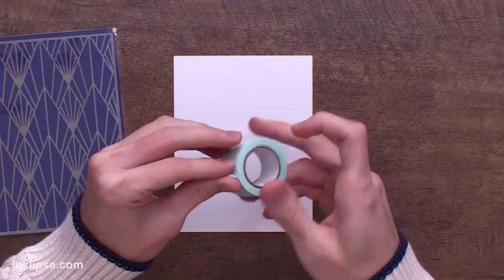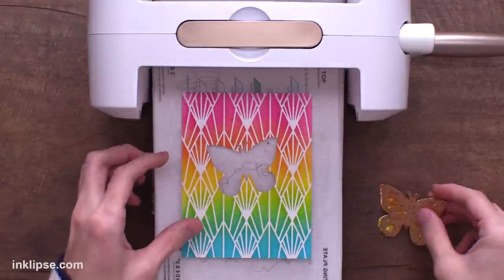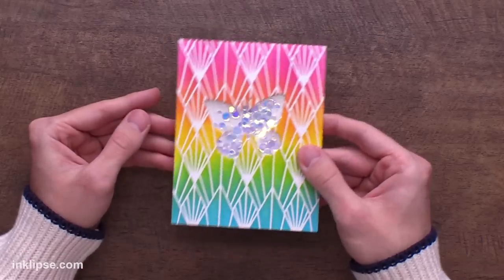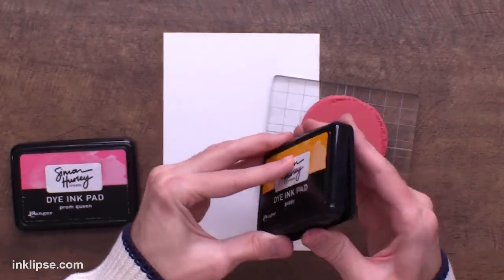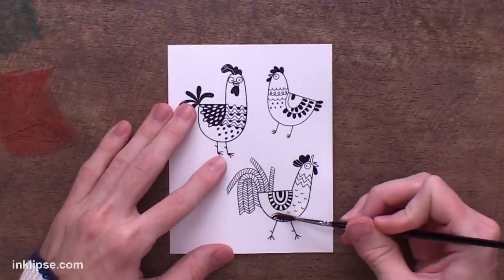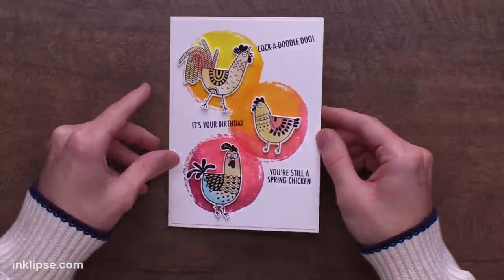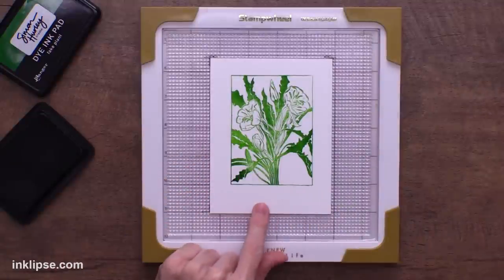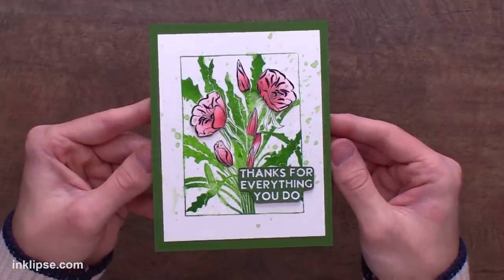Trying NEW Cardmaking IDEAS Using My Craft Supplies!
Simon Hurley tries new cardmaking ideas using my own craft supplies! This includes: ink blending, shaker cards, and color block stamping.

✩ ✩  MAIN SUPPLIES ✩ ✩

• Simon Hurley create. Photopolymer Stamp Butterfly Kisses

• Ranger Ink - Simon Hurley - Cling Mounted Rubber Stamps - Paint Swatches

• Simon Hurley create. Photopolymer Stamp Spring Chicken

• Simon Hurley create. Spellbinders Spring Chicken Die

• Simon Hurley create. Photopolymer Stamp Framed Florals

• Altenew Mini Blending Brush Bundle (4 Sets of 4 Brushes)